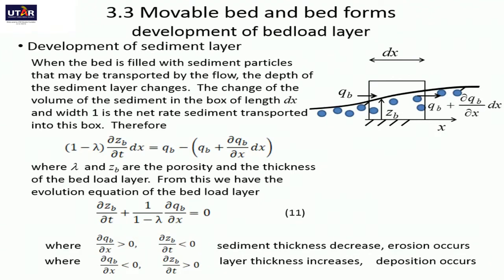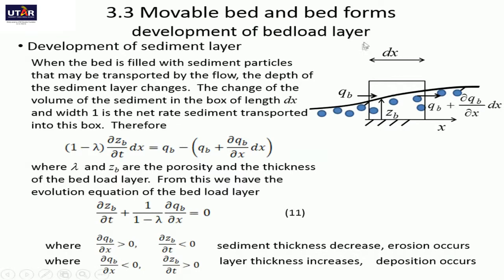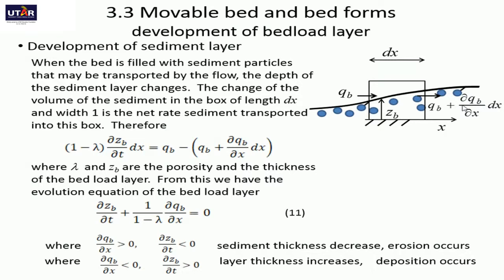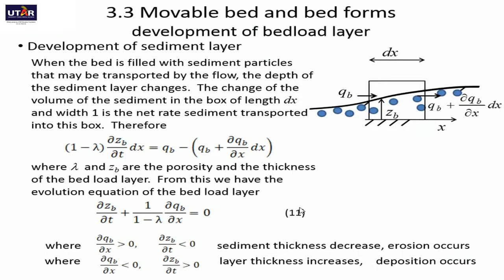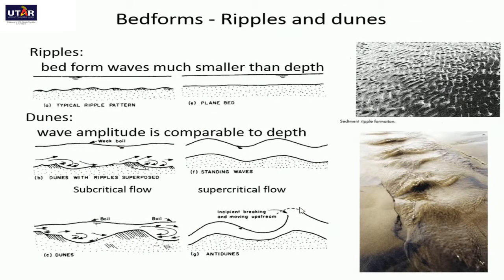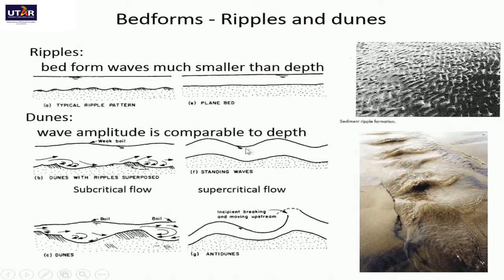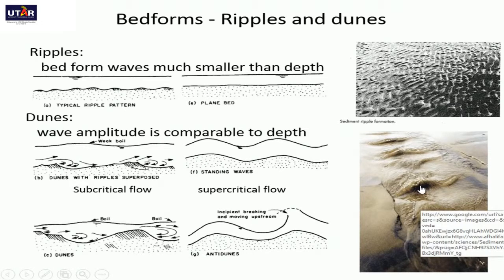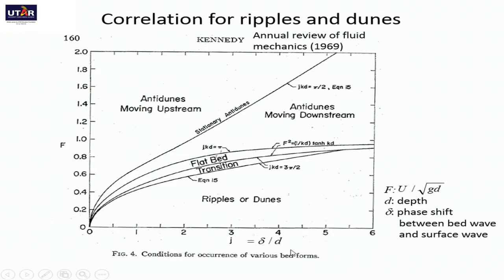3.3 Movable bed and bed forms development of bedload layer